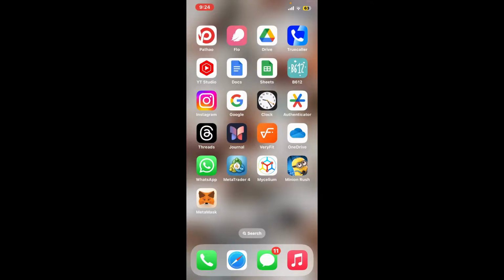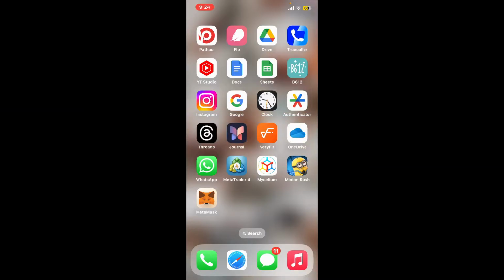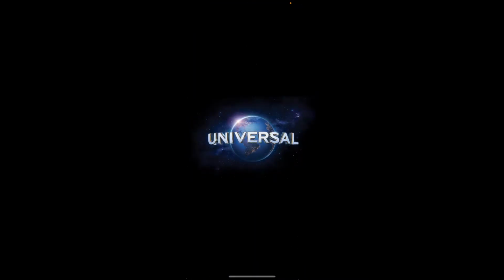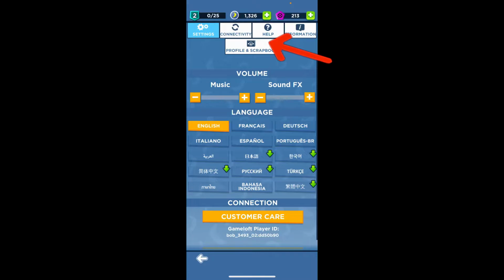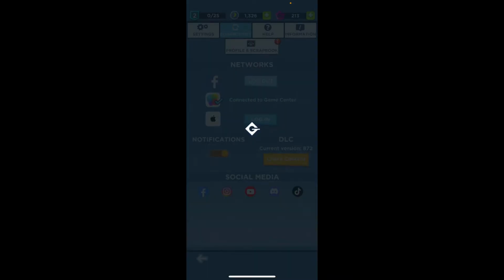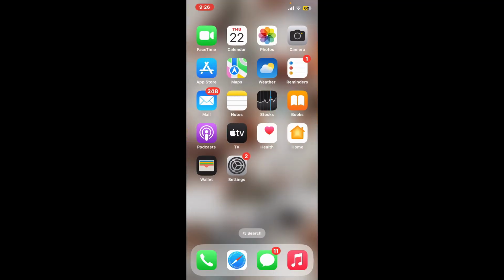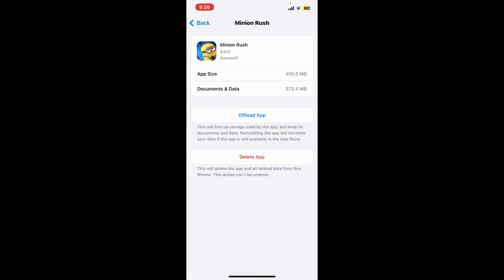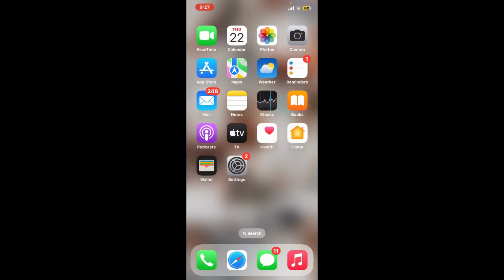How to Logout of Minion Rush Account 2024?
Ensure privacy and control over your Minion Rush account by following our guide on how to log out of your account on Minion Rush. Whether you're a seasoned minion runner or new to the chaotic world of Despicable Me, this tutorial will walk you through the steps to seamlessly log out and protect your gaming credentials Minion Rush. Manage your accounts securely and switch between profiles with ease Minion Rush.